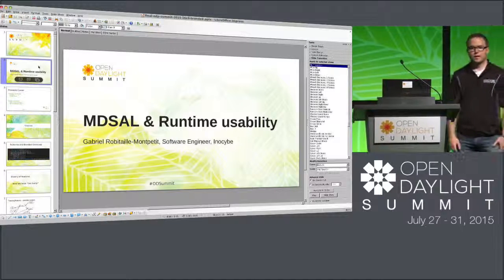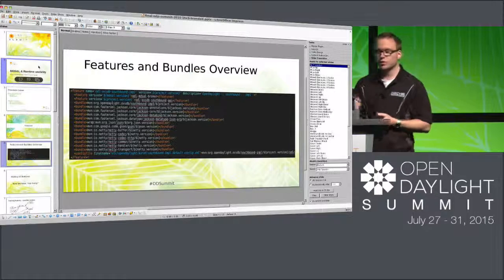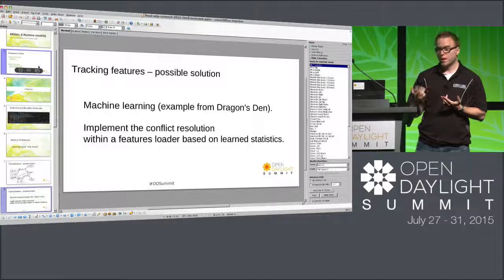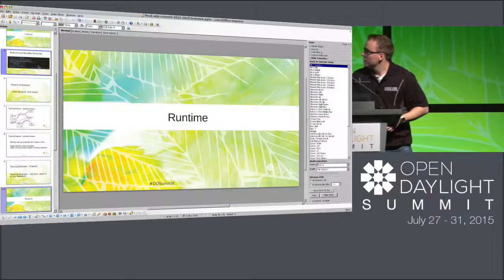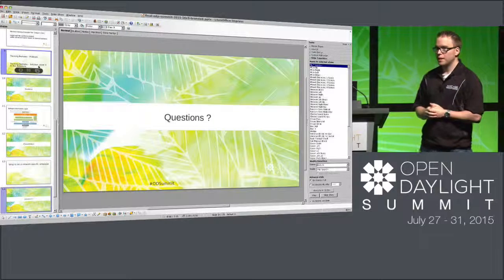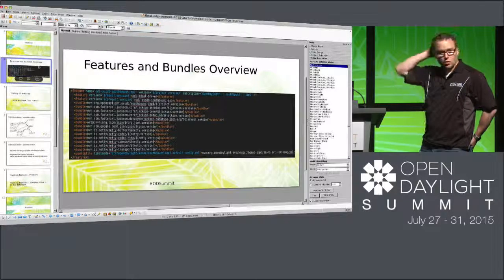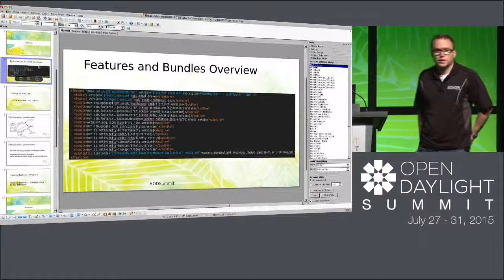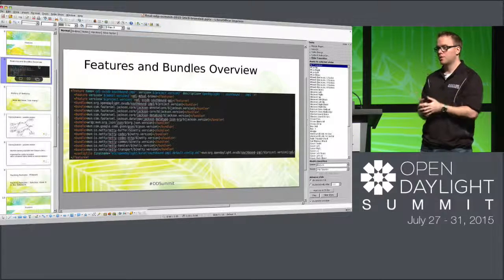MDSAL Runtime Usability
Gabriel Robitaille-Montpetit, Inocybe